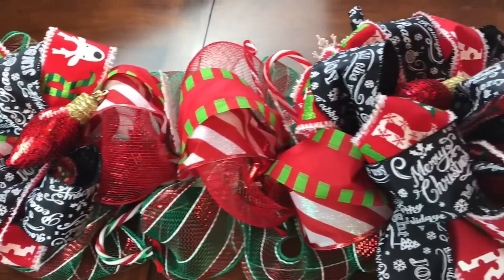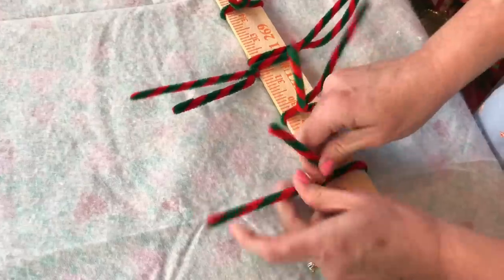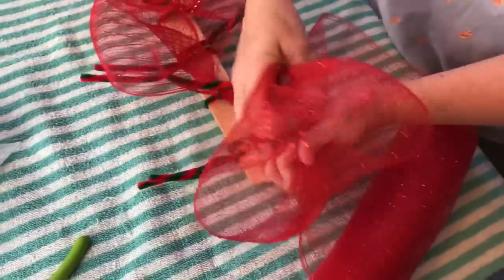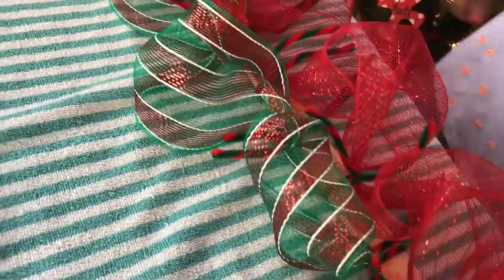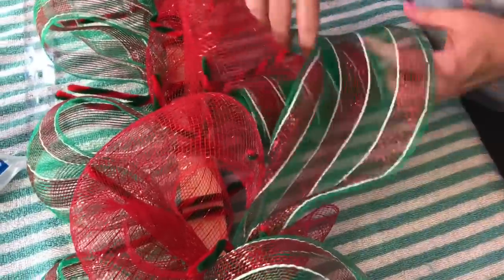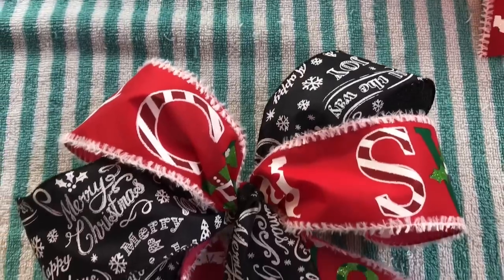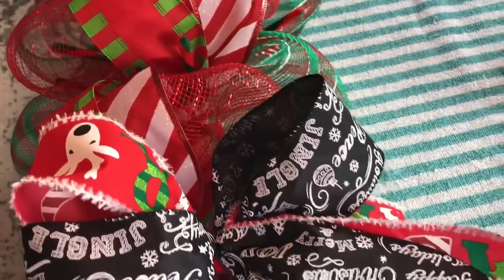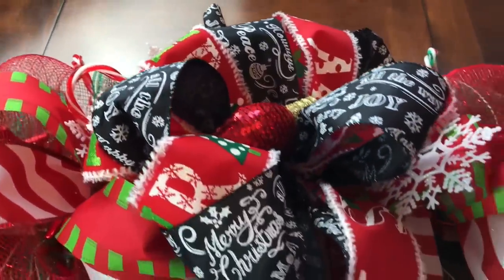Simple Christmas Centerpiece Garland Door Swag DIY using a Yardstick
Hi Everyone, In this video I show you how to make this inexpensive Christmas centerpiece which can also be used as a door swag or garland.  They are simple to make.  I show you step by step how to make one for any holiday or season.

Materials needed
1 yardstick
1 roll 10 inch deco mesh
1 roll 4 or 5.5 inch deco mesh
You might need more than one roll of 4 inch deco mesh if purchasing from Dollar Tree.
ribbon with wire ( depends on how many colors you want to use)
pipe cleaners
scissors
hot glue gun and glue sticks
Christmas ornaments
optional - battery powered lights, spray paint yardstick, felt to cover the back, wire if using as a door hanger
This is the link to the simple and inexpensive yardstick door swag I mentioned in the video

Merry Christmas